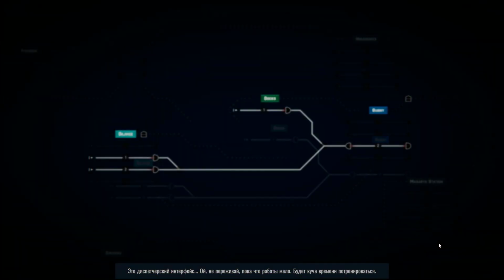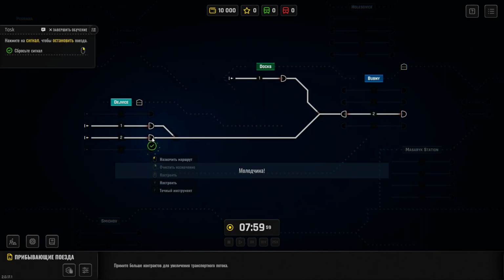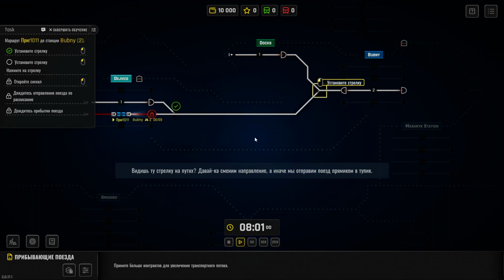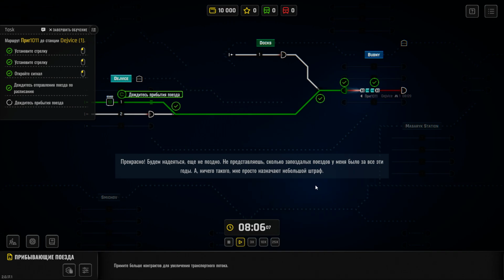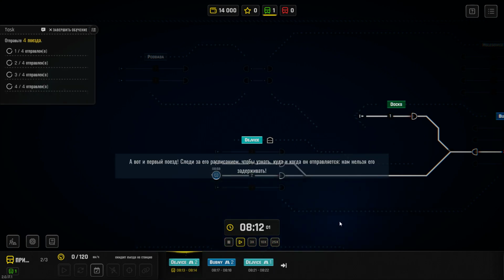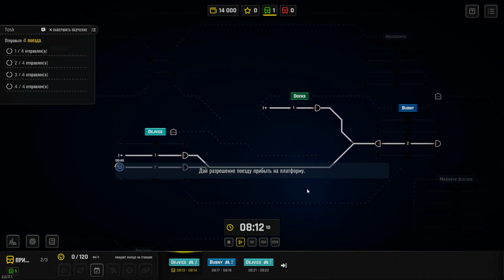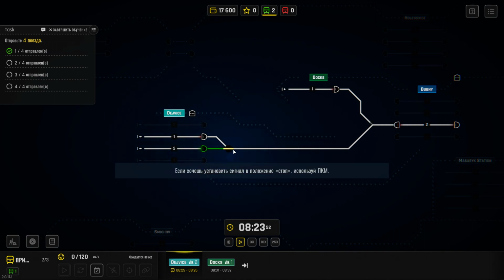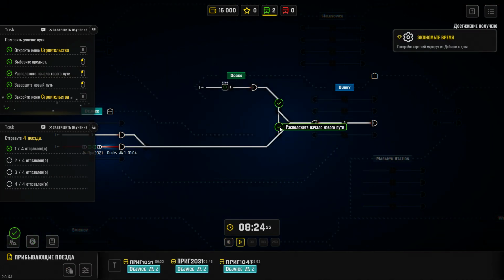"Rail Route" - туториал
Симулятор проектировщика и по совместительству диспетчера ж/д путей. Множество настроек и задач, очень скурпулезный подход к мелочам, интересный менеджмент, достаточно сложный геймплей.